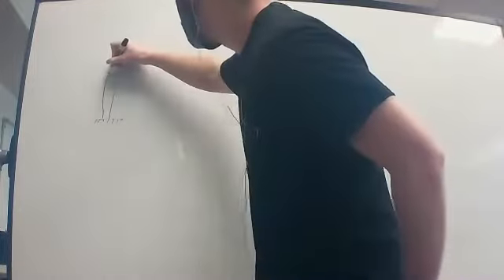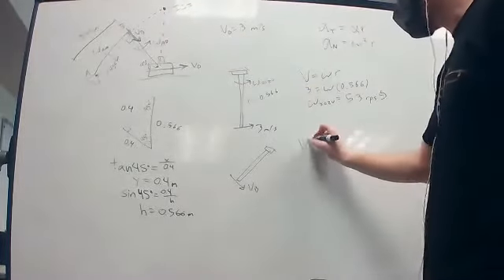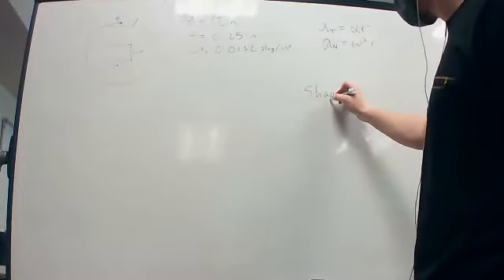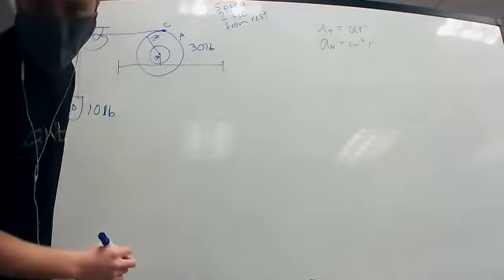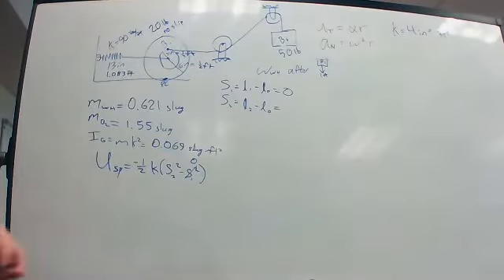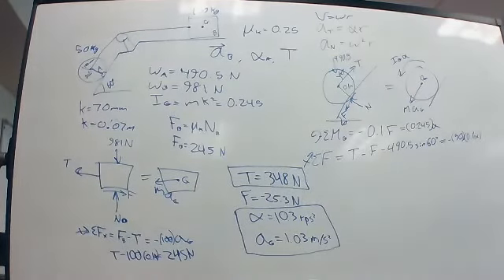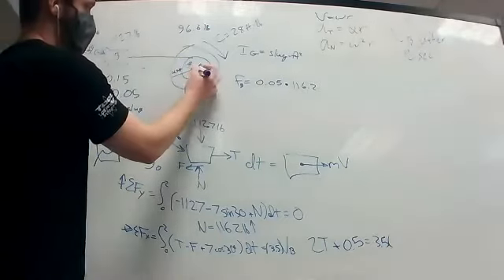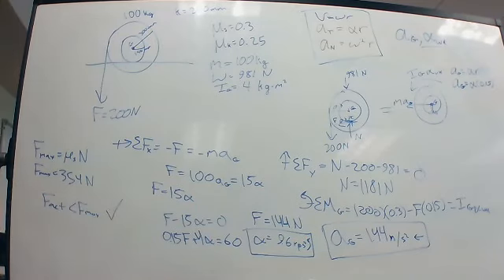Engineering Mechanics Final Exam Review - Dynamics